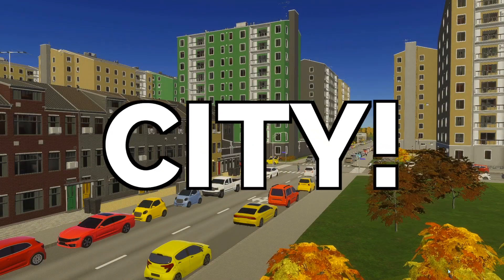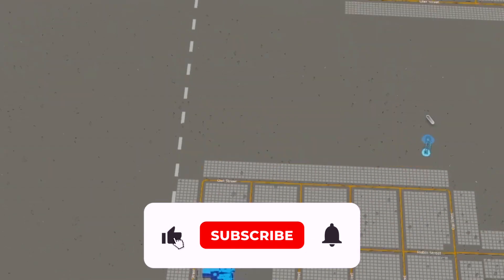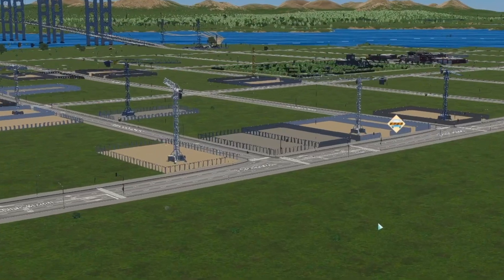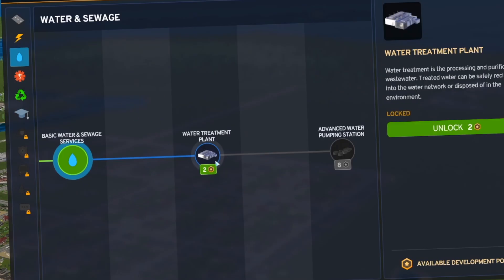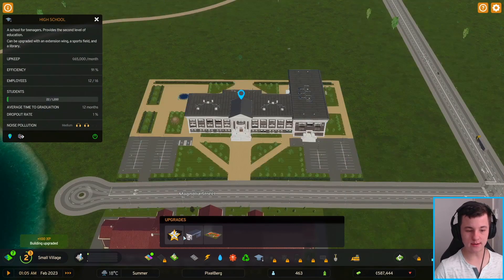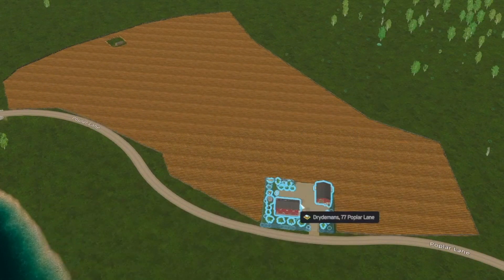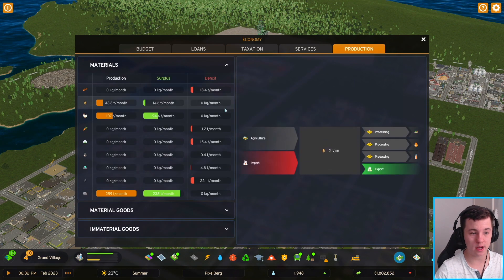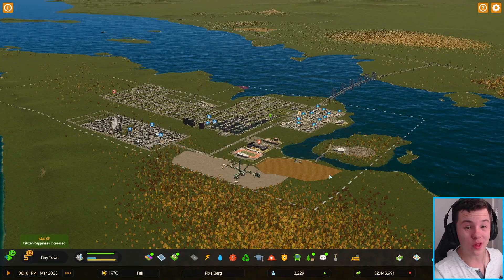The PERFECT Start in Cities: Skylines 2!?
Starting a PERFECT New City in Cities: Skylines 2

► Upload Schedule - Every Tue & Thur @ 12 am AEST